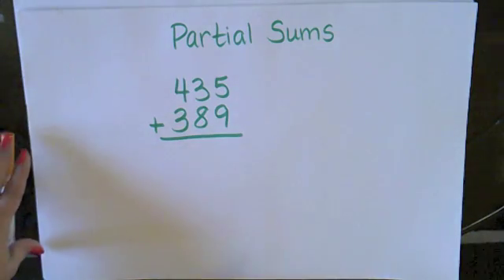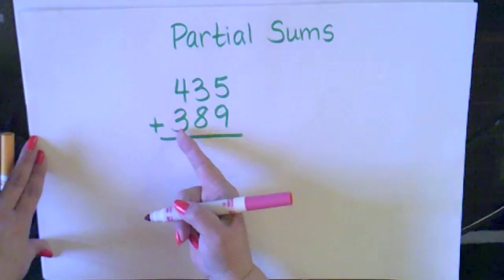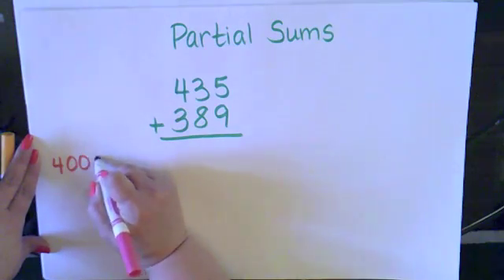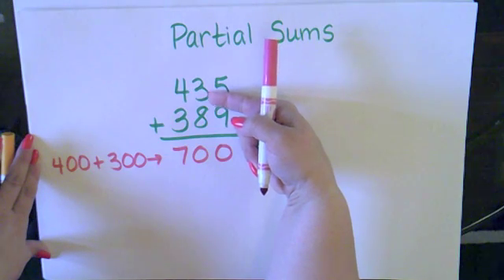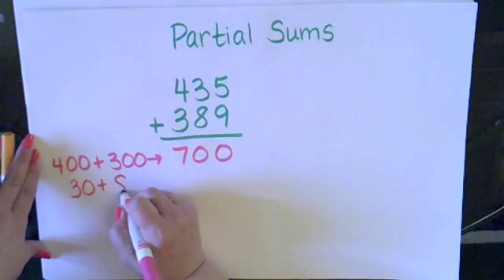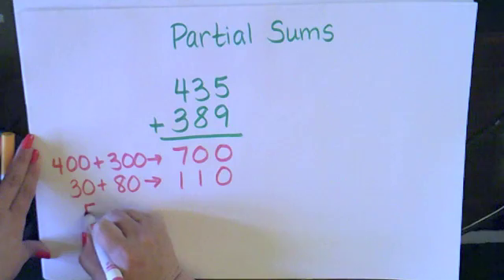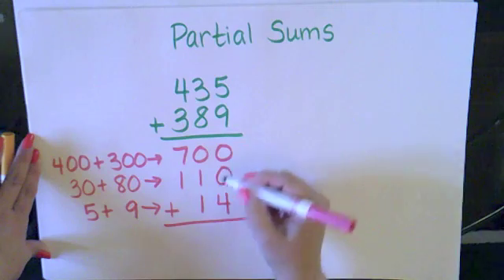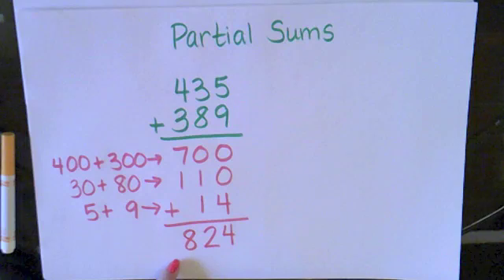Partial Sums Addition Strategy